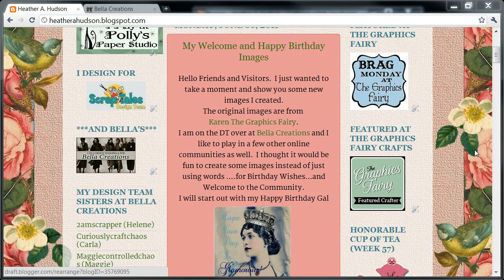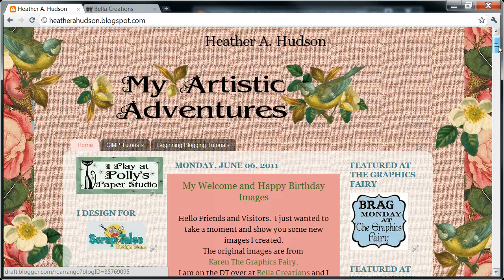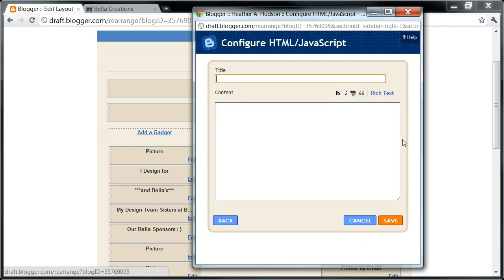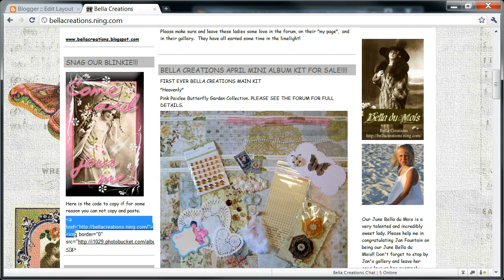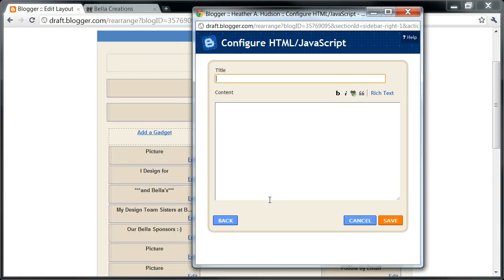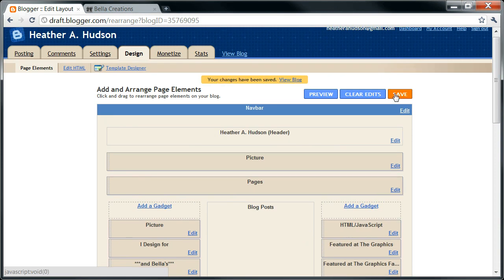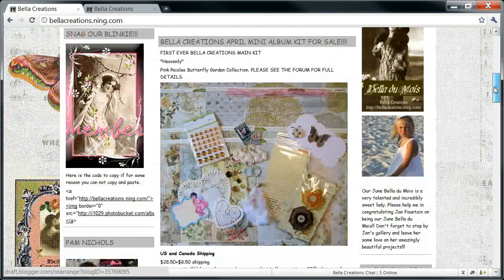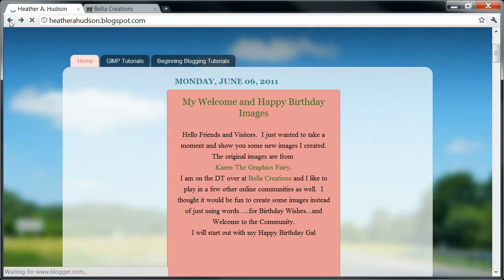Adding a Blinkie to your blog How to add Java Script Html to blogger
3/27/20

Hugs!!
Heather This tutorial will show you how to add a blinkie (animated ,gif file) to your blog side bars. :-)